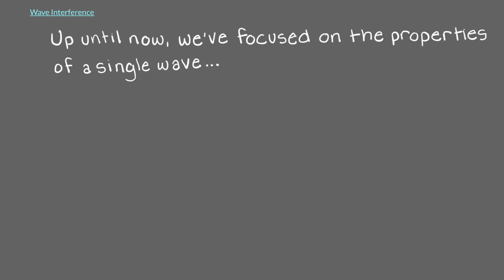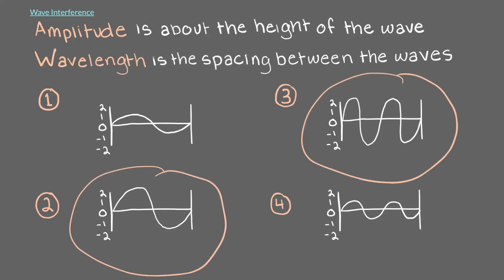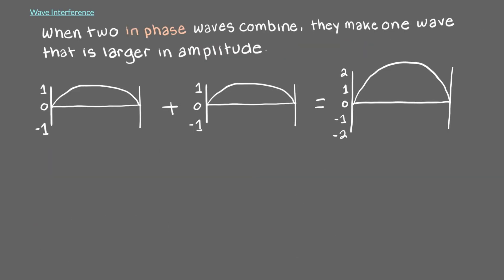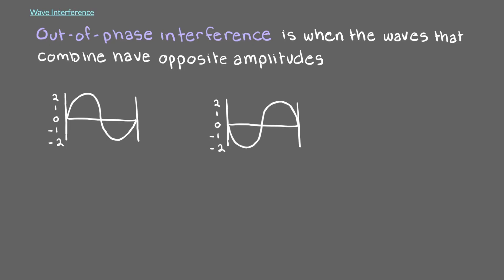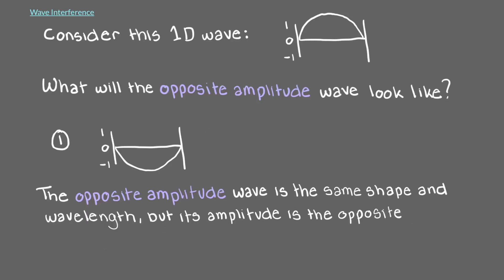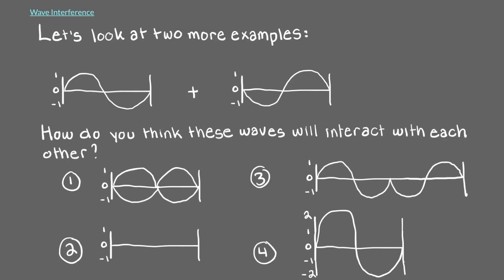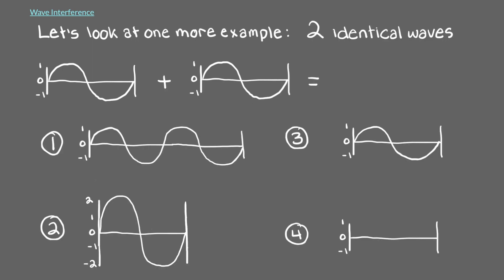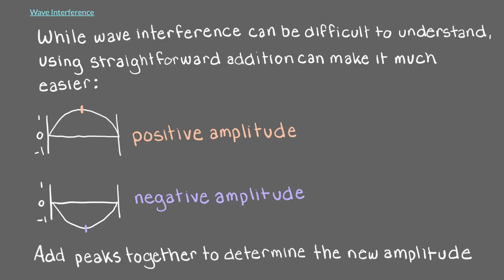Wave Interference - 1D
This video explains what happens when two 1D waves interfere with each other and the resulting change in their properties.

Audio and animations: Alexis Richard
Video author: Alexis Richard
Edited by: Maria Homann
Project director: Binyomin Abrams